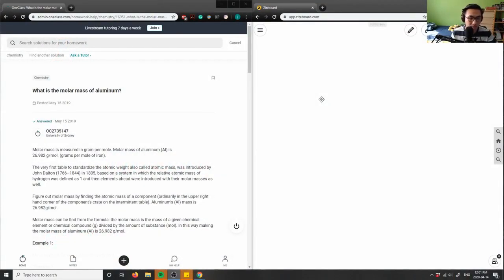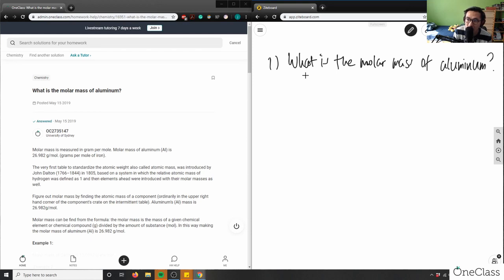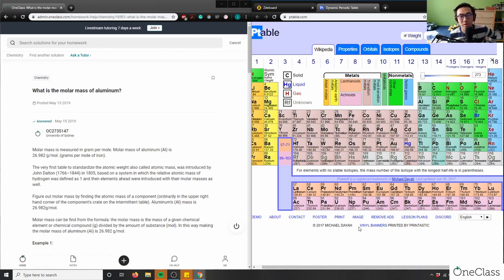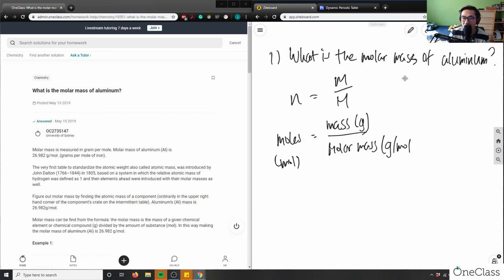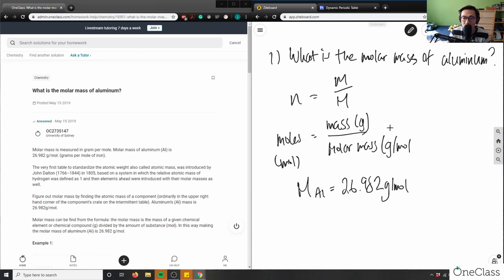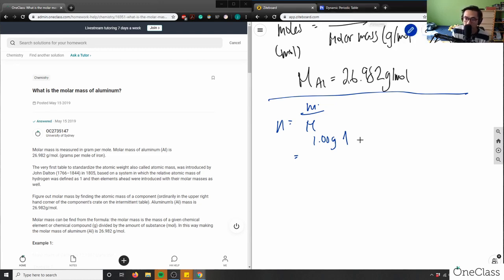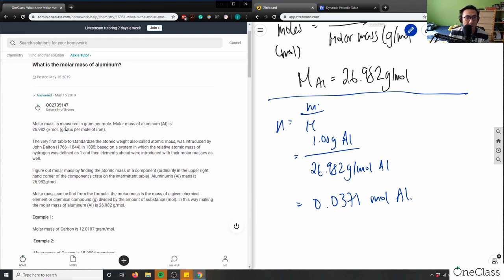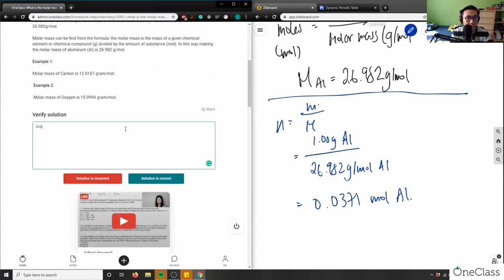Molar mass of aluminum